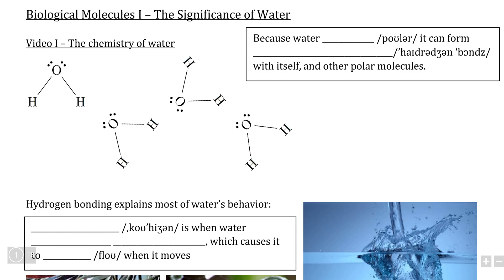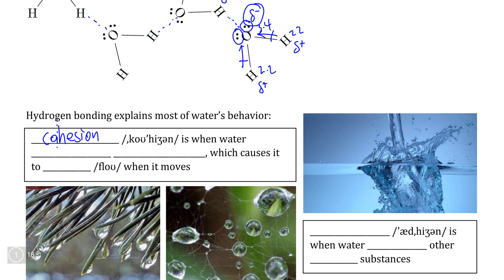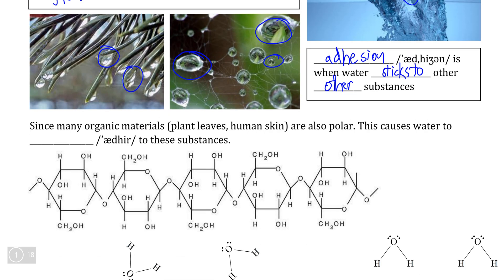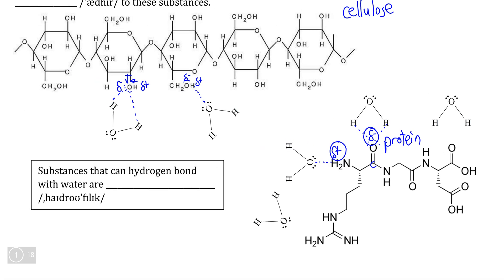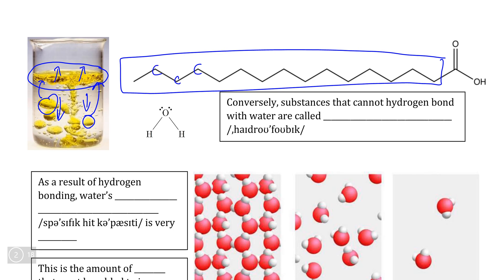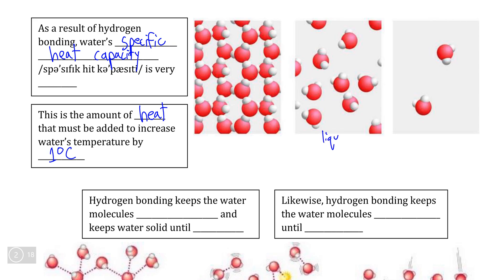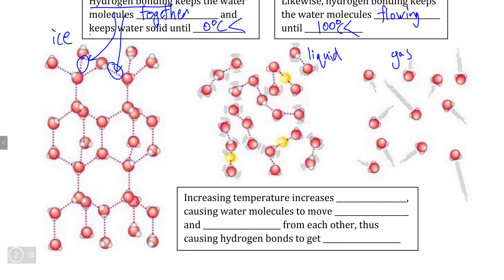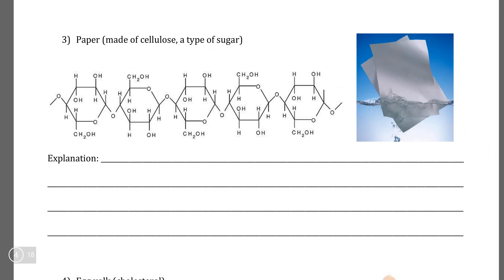Biochemistry I, Video I - The Chemistry of Water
Instructional video covering the chemistry of water, including water's polarity and how hydrogen bonds explain waters cohesion, adhesion, and high specific heat capacity.